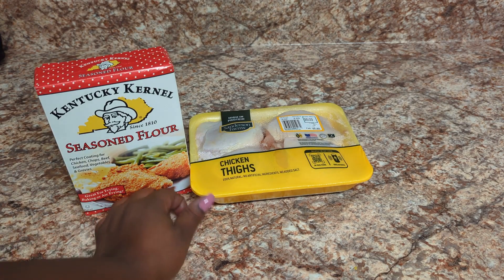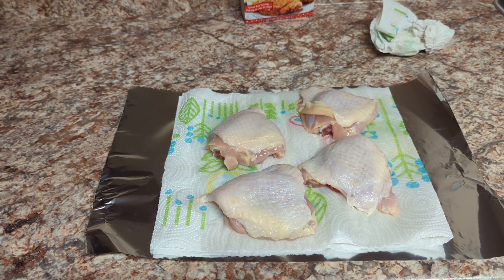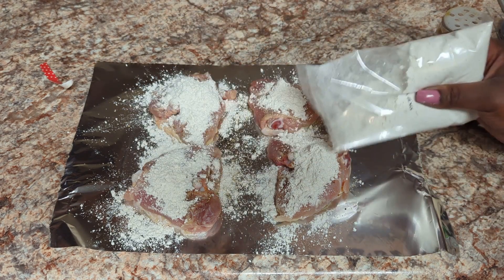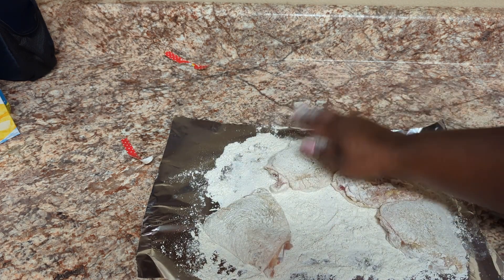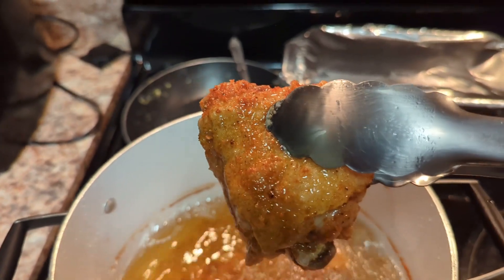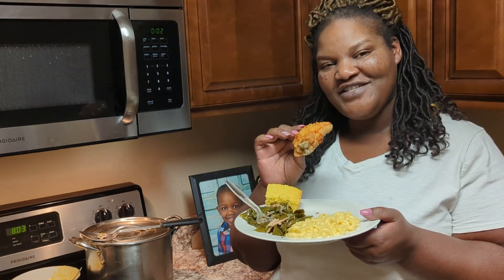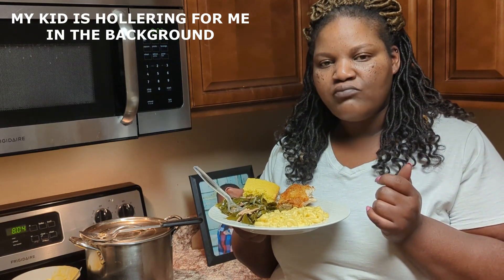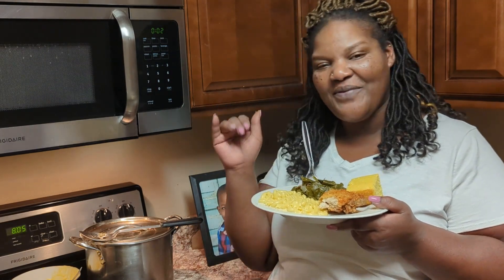Crispy Fried Chicken Recipe | Kentucky Kernel Seasoned Flour | How to make Fried Chicken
Crispy Fried Chicken Recipe | Kentucky Kernel  Seasoned Flour | How to make Fried Chicken | How To is a video of me using the Kentucky Kernel Seasoned Flour for the first time check out the video to see how I deep fried my chicken and reviewed it.